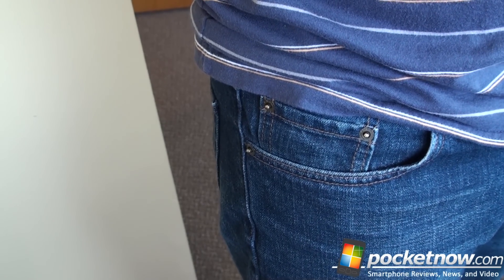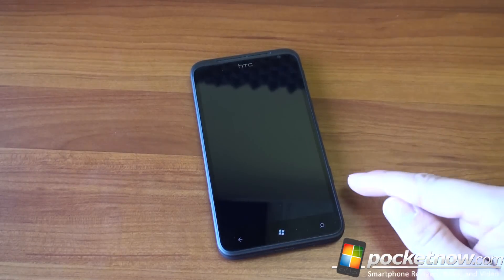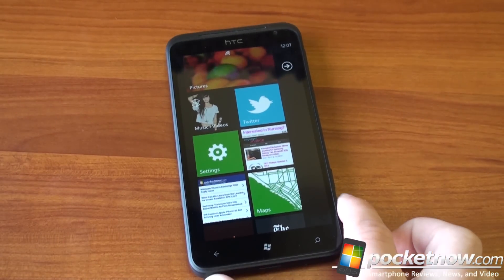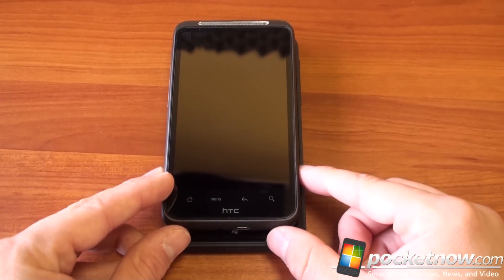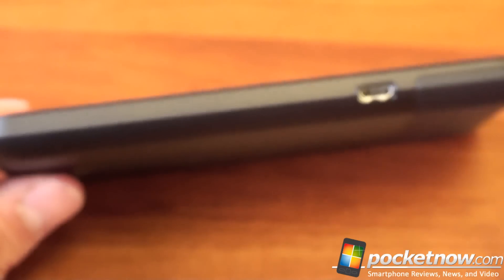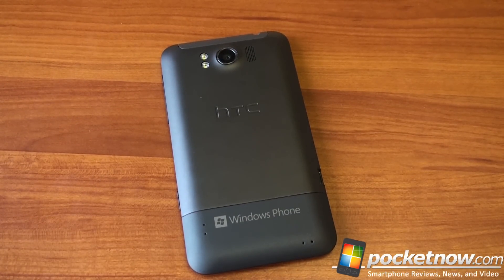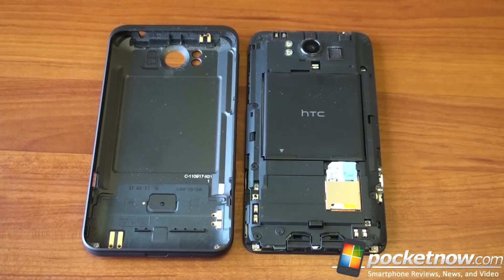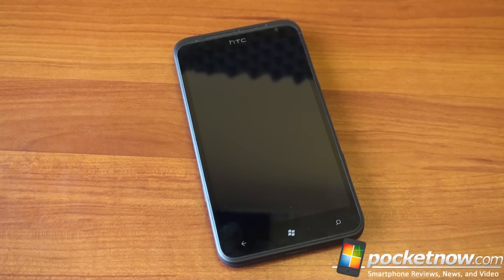HTC Titan Hardware Review | Pocketnow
The HTC Titan is indeed a large device thanks to its 4.7" Super LCD WVGA panel. It's only slightly larger in terms of width and height when compared to a similar 4.3"-screened device. The Titan is made from metal, glass, and plastic, granting it a high-quality feel. Relative to other phones, the Titan has a relatively low pixel density on the screen, at just 198 PPI. You can indeed see pixels, but most people won't notice.